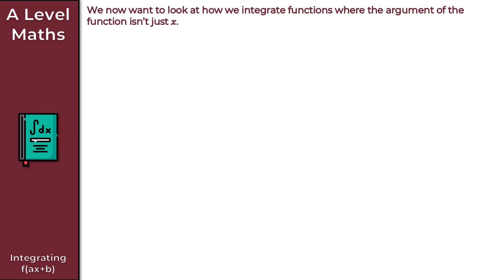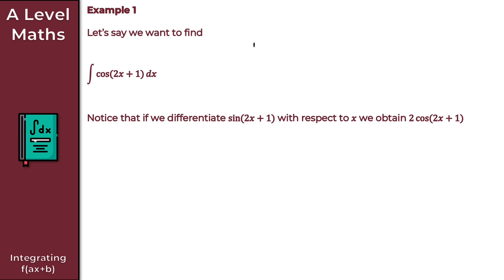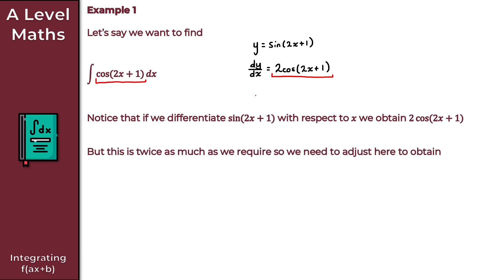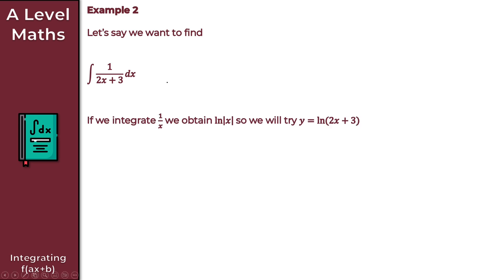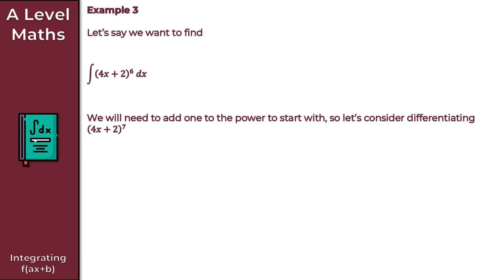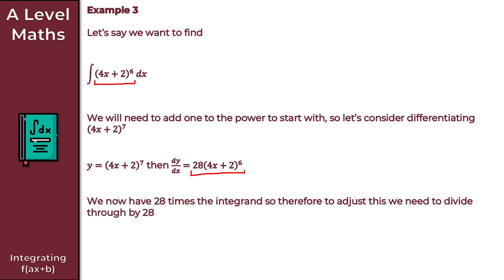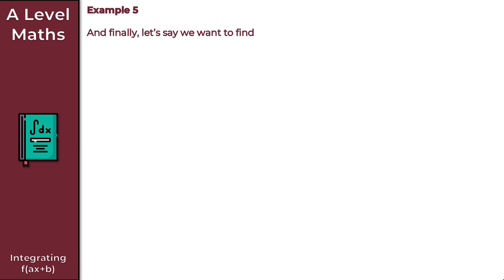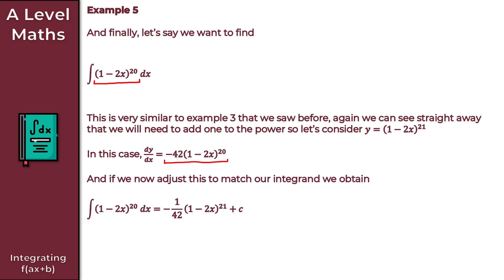A Level Maths | Pure - Year 2 | Integrating f(ax+b)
In this video we will take a look at how we can integrate functions of the form ax+b. This video also introduces us to the reverse chain rule!

In the next video we are going to take at Integration using Trigonometric Identities.

Circles -
Trigonometric Ratios -
Trigonometric Identities and Equations -
Vectors -

Introduction to Hypothesis Testing - 00:00